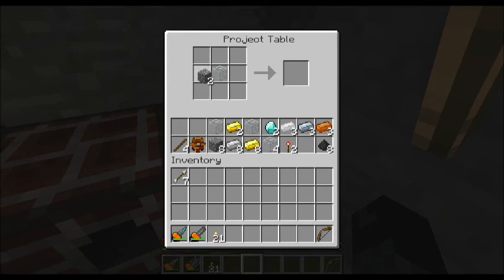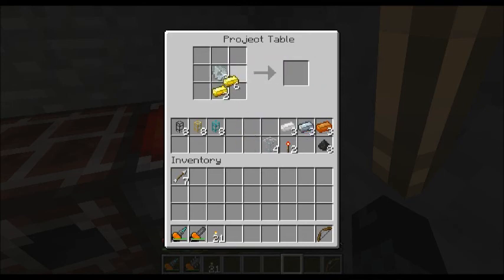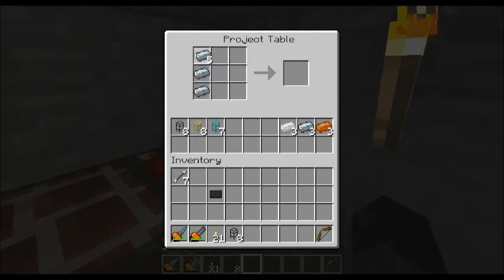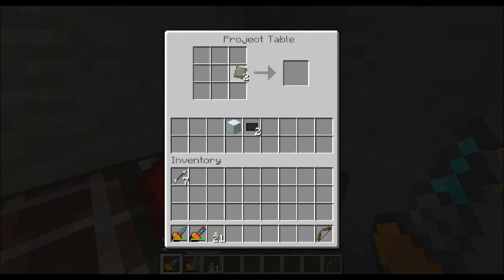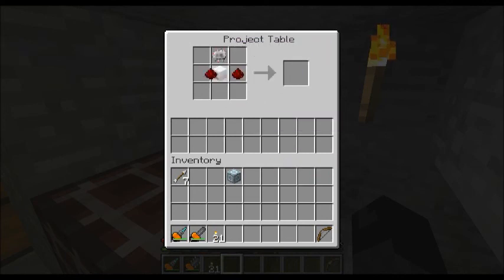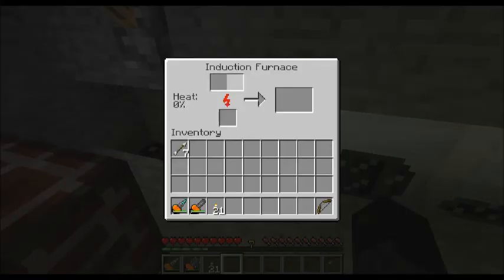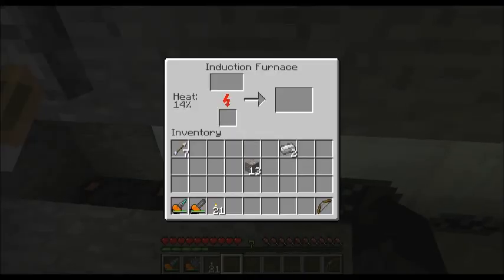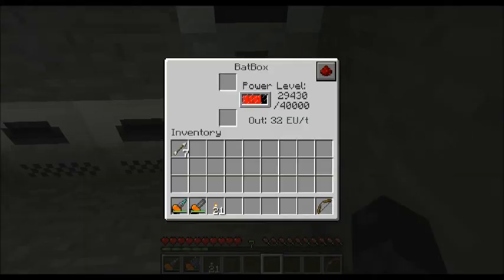Moderncraft Episode 8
Got my stuff back, I do a bit of a tutorial on Buildcraft pipes, and I get my Induction Furnace!! Hyperspeed get!